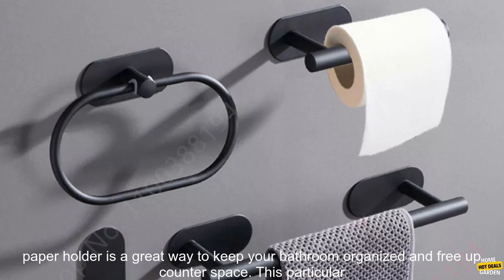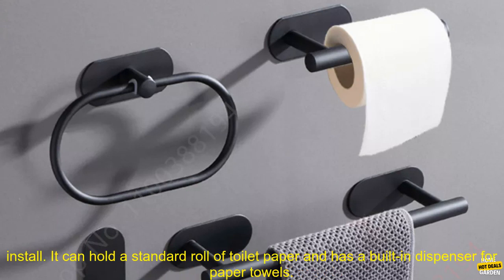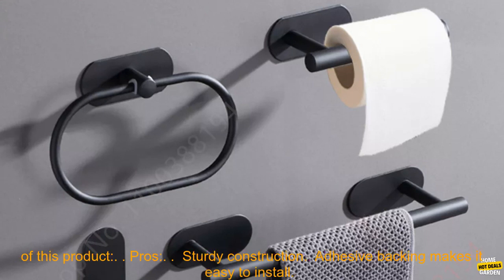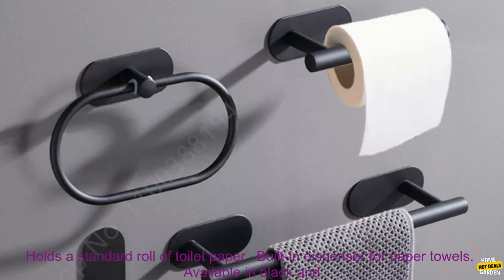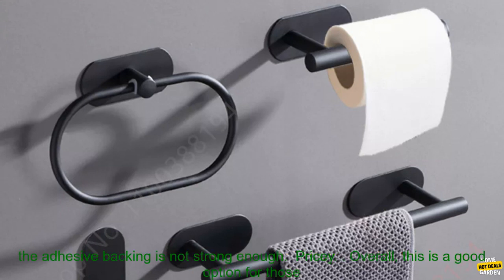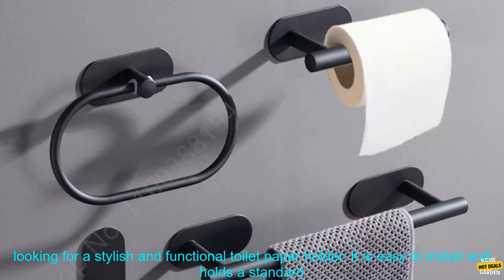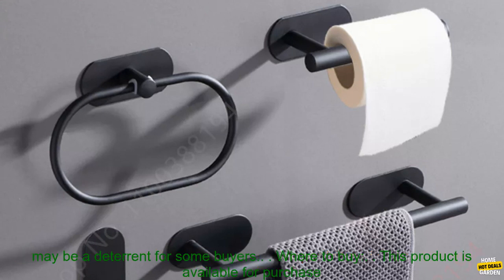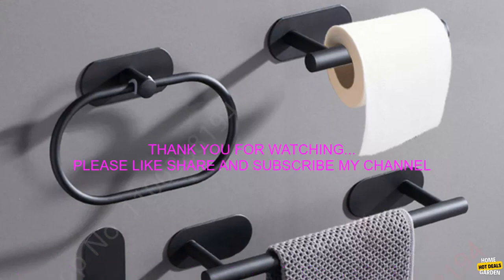1005005243962857 Wall Mount Toilet Towel Paper Holder Adhesive Black Silver Kitchen Rol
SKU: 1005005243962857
Wall Mount Toilet Towel Paper Holder Adhesive Black Silver Kitchen Roll Paper Stand Hanging Napkin Rack Bathroom Accessories WC

A wall-mounted toilet paper holder is a great way to keep your bathroom organized and free up counter space. This particular model is made of durable stainless steel and features a strong adhesive backing that makes it easy to install. It can hold a standard roll of toilet paper and has a built-in dispenser for paper towels. The holder is also available in black and silver.

Here are some of the pros and cons of this product:

**Pros:**

* Sturdy construction
* Adhesive backing makes it easy to install
* Holds a standard roll of toilet paper
* Built-in dispenser for paper towels
* Available in black and silver

**Cons:**

* May not be suitable for textured walls
* Some users have reported that the adhesive backing is not strong enough
* Pricey

Overall, this is a good option for those looking for a stylish and functional toilet paper holder. It is easy to install and holds a standard roll of toilet paper. The built-in dispenser for paper towels is also a nice touch. However, the price may be a deterrent for some buyers.

This product is available for purchase online at Amazon.com.

**Price:**

The product is currently priced at $29.99.
adhesive, black, bathroom, kitchen, napkin, paper, roll, stand, toilet, towel, wall